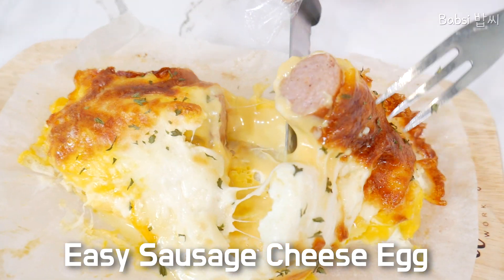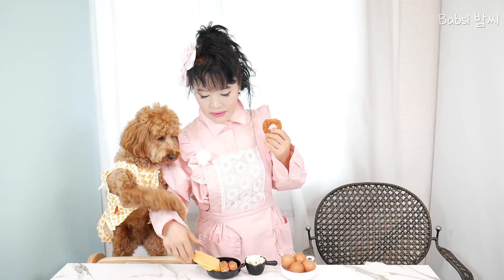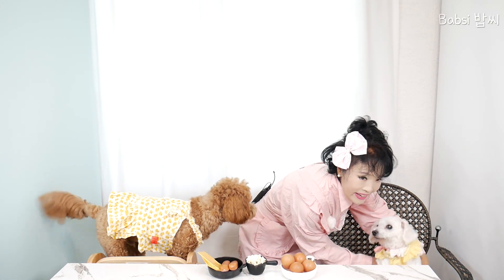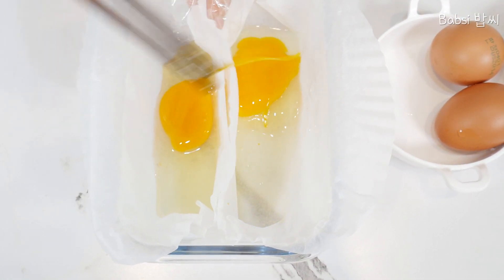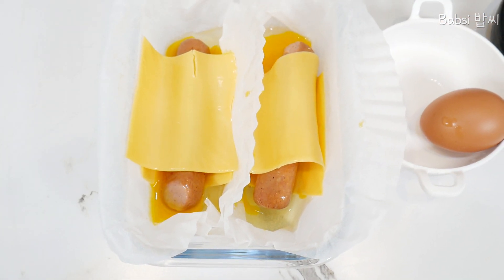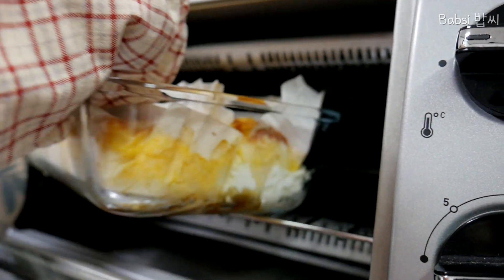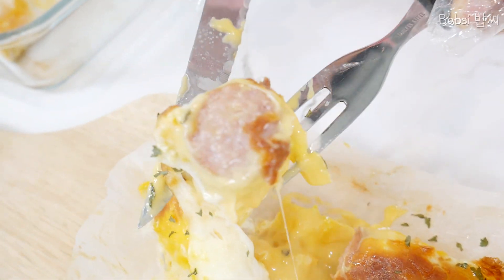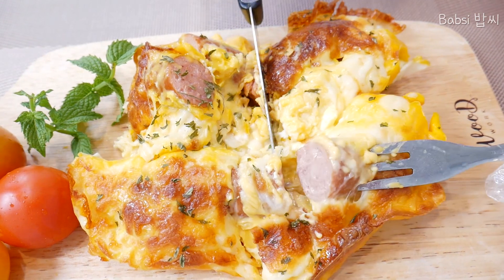[ENG]밀가루없이 소세지 치즈 계란빵 만들기! Korean Street Food Sausage Egg Recipe! 진화된 초간단 계란빵 만드는법! 치즈가 흘러나오는 소시지계란빵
여러분 안녕하세요!
오늘은 정말 간단하게 뚝딱 만들 수 있는 소시지치즈계란빵을 소개해드리려고 해요!
길거리에서 많이 파는 계란빵! 너무 맛있지요!
그래서 이번영상에선 집에서 밀가루 없이도 만들 수 있는 방법을 소개해드릴게요!
설탕과 밀가루가 하나도 안들어가서 영양만점 좋은 간식이랍니다!
치즈와 계란 그리고 취향에 따라 소세지나 햄을 넣어주시고 전자레인지만 있으면 OK!
(노릇노릇한 식감을 원하시면 미니오븐을 활용하셔도 좋습니다!)
쭉쭉 늘어나는 치즈가 너무 맛있어요!
꼭 한번 드셔보세요!

[재료]
계란 2개
소시지 1개
체다치즈
모짜렐라치즈

Korean Street Food Sausage Cheese Egg Recipe! How to make Korean Street Food Egg Bread? No Flour No Sugar, So Easy!

Hi Everyone!
Today I will show you how to make Korean Street Food Sausage Cheese Egg without flour!
It is a very very easy recipe that you can try to make it at home!
It is really delicious and fresh!
Very soft, moist and melt in your mouth!
Please just try it!
You will like it!

[Ingredients]
Egg 2
Sausage 1
Cheddar Cheese
Mozzarella Cheese